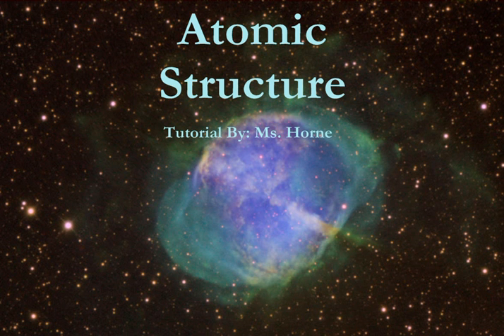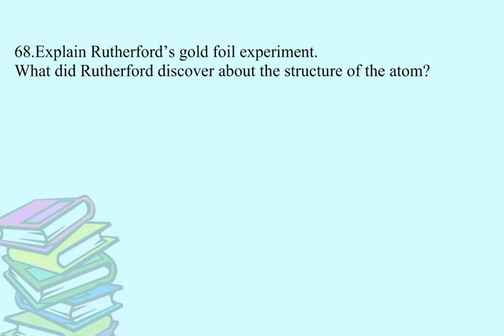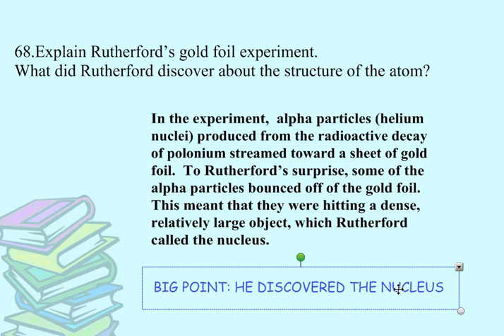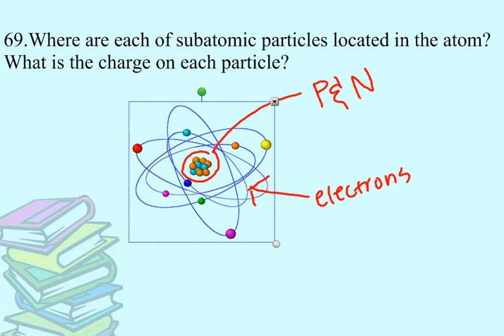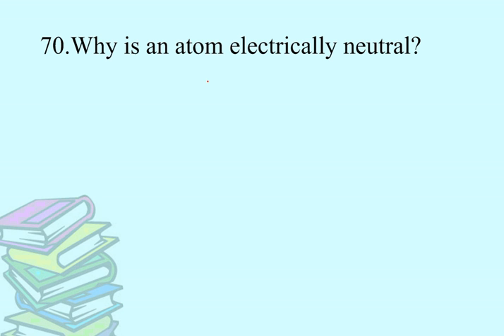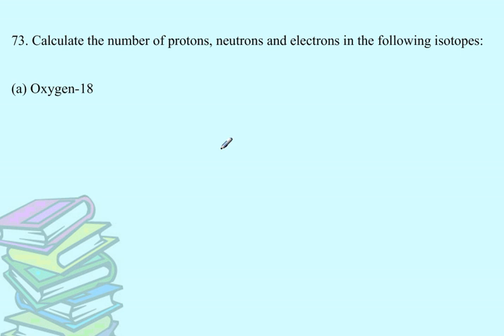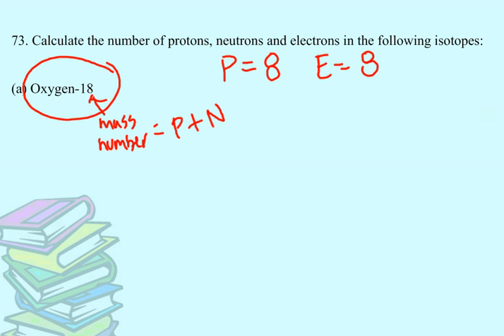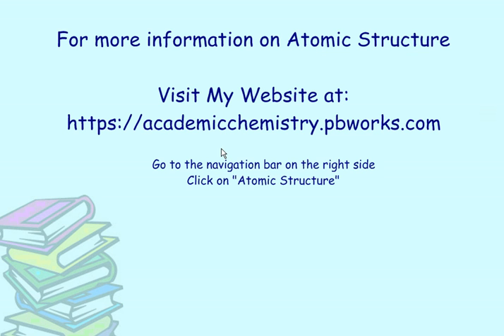Review Atomic Structure